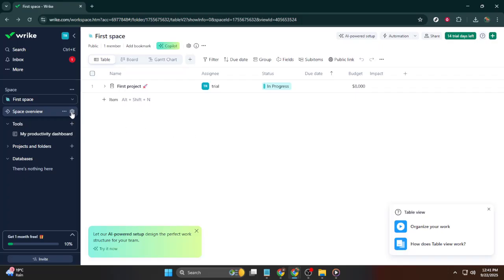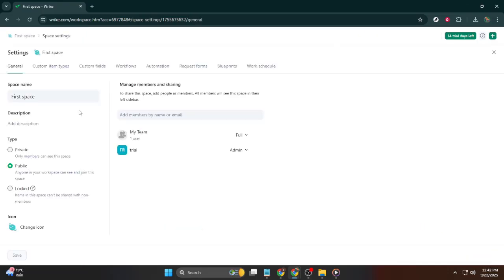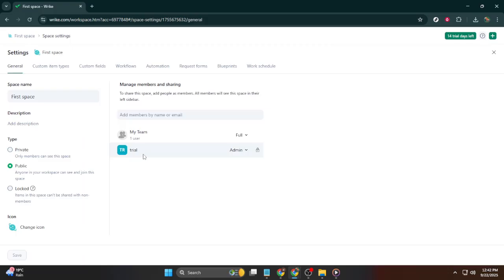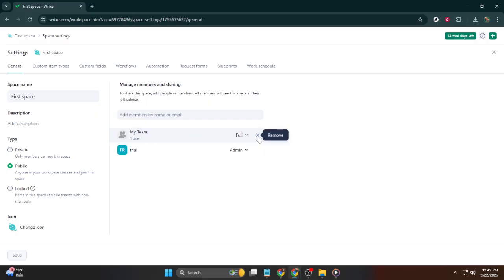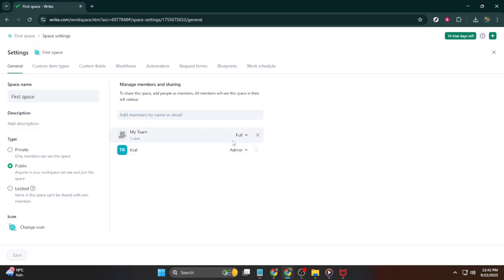How to Delete or Remove an Admin from Wrike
Need to update your Wrike workspace roles? 👥 In this tutorial, I’ll show you how to delete or remove an admin from Wrike step by step. Whether you’re restructuring your team or changing permissions, this guide will walk you through the process safely.

👉 In this video, you’ll learn:

How to manage admin roles in Wrike

How to remove or reassign an admin

Tips for updating user permissions

Best practices for keeping your Wrike account secure

Perfect for workspace owners, project managers, and teams who need to manage roles and permissions effectively.